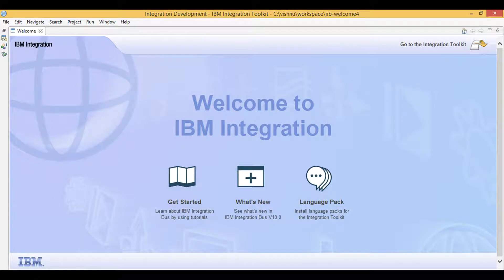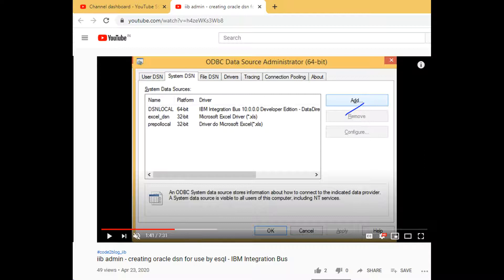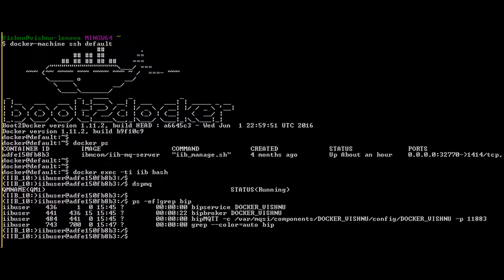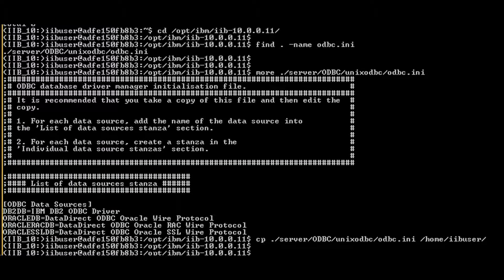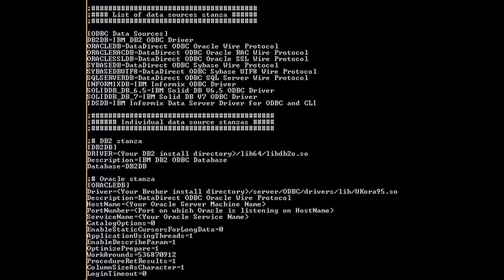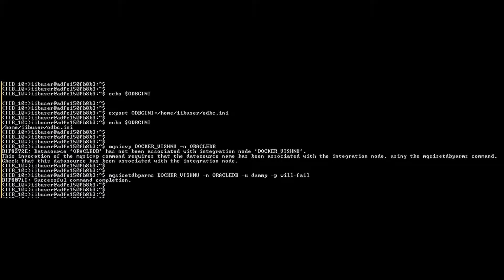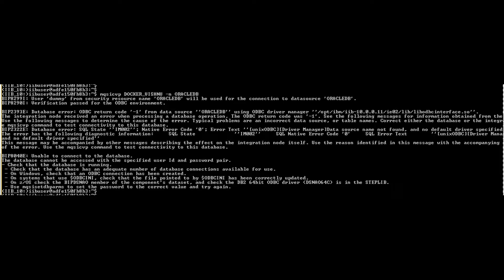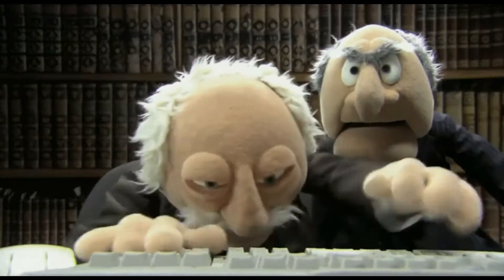iib admin - how to create oracle dsn on linux - IBM Integration Bus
Today i will show you how to configure odbc link from iib to oracle database on linux environment

Related Content :
• How to create an odbc database connection on windows machine. Then associate it with iib and then test the connection through iib.